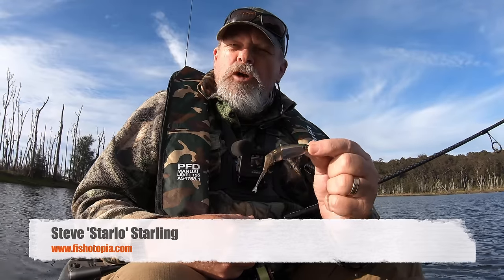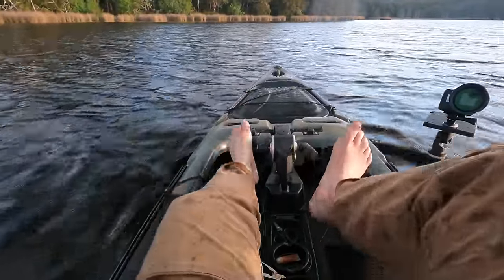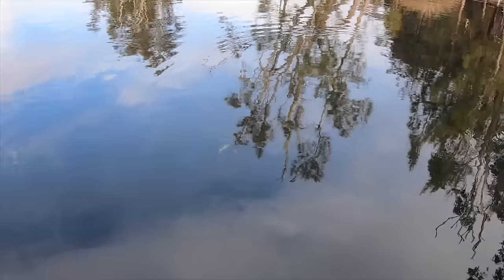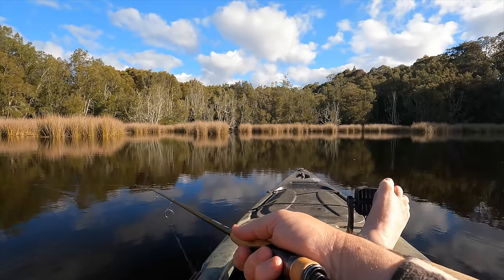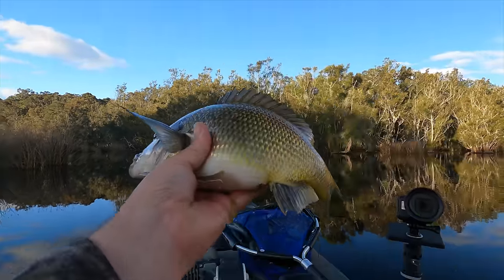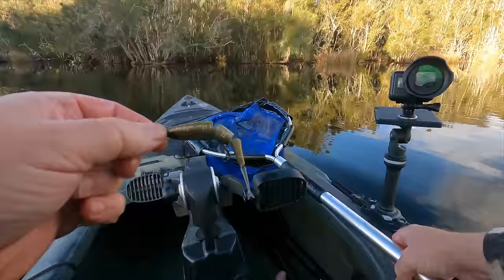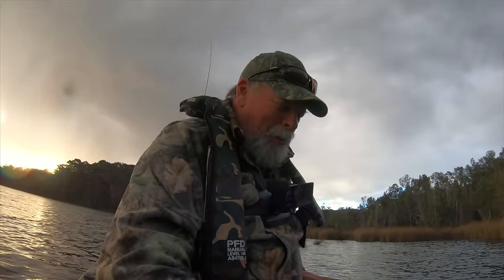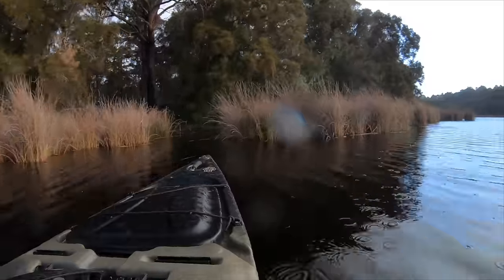HOW -TO: Catch Bream On Jointed Swim Baits — Using The Shimano Bantam BT Bait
Swim baits have taken the lure fishing world by storm... But will they catch bream? Let's find out! I n this video I put the Shimano Bantam BT Bait through its paces... with exciting results!
And to view my Masterclss on gearing up for catching bream on lures, use this